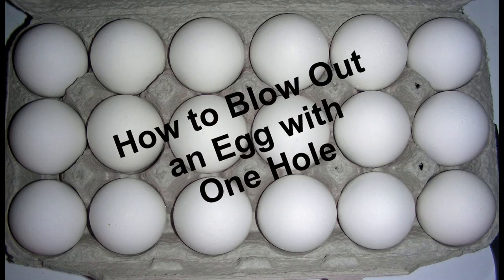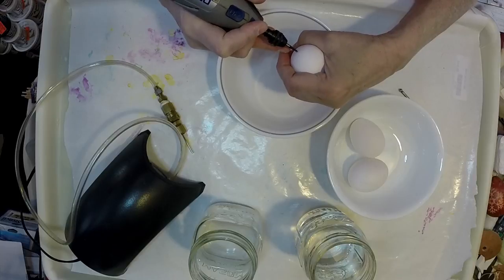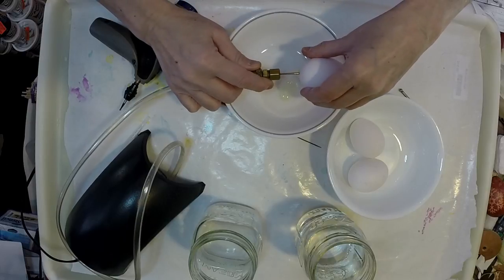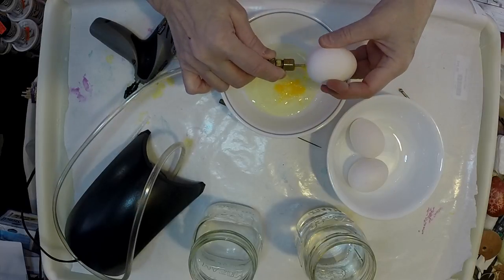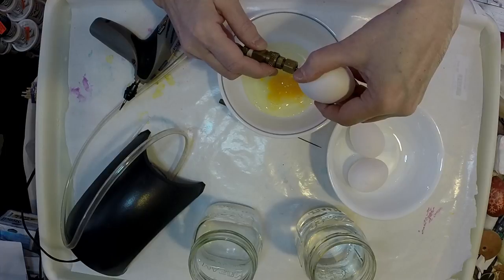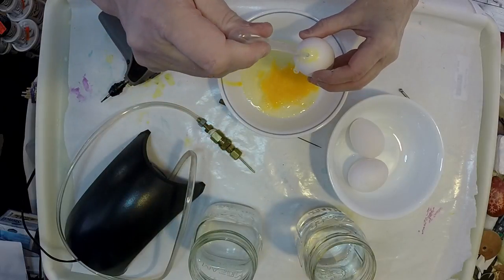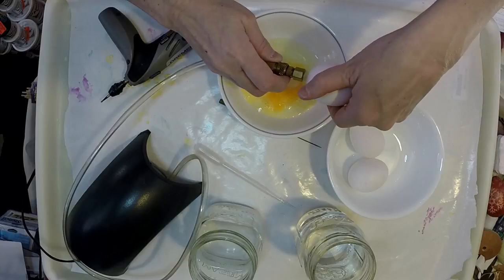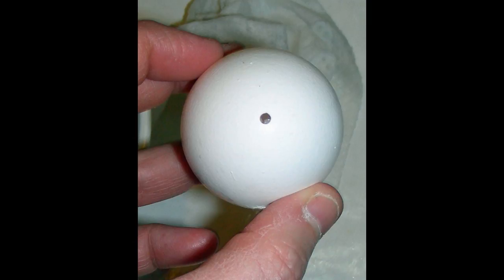How to Blow Out Eggs with One Hole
Supplies
*Eggs *Fish Tank Pump w/hose *Needle Valve or Ball Valve *Drill *Ball bur around 3/32 (for hen egg) *Bleach Solution *Baking Soda Solution *Something that will fit in hole to break the yoke *Pippet or Syringe